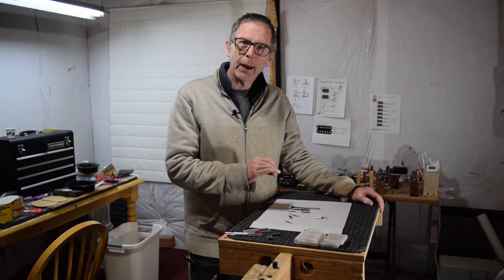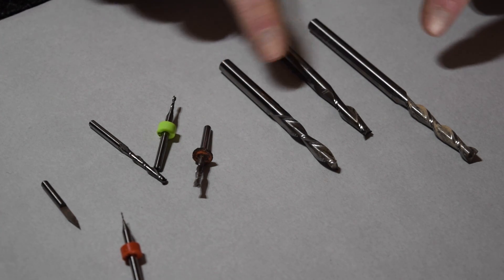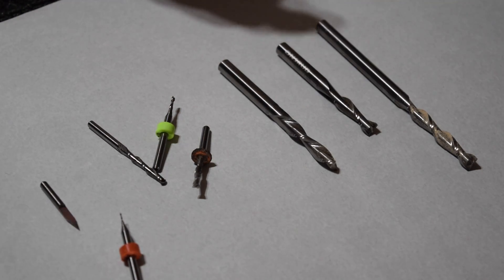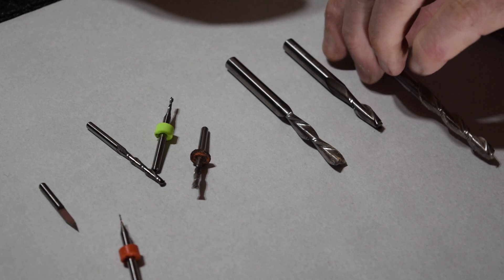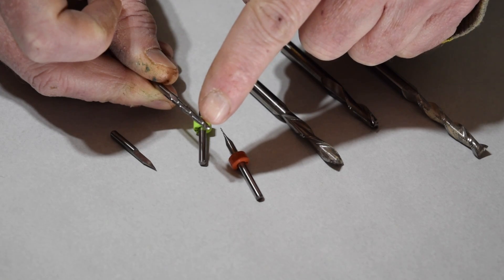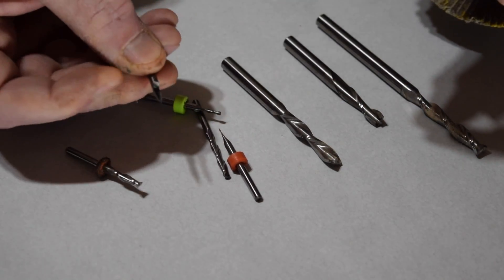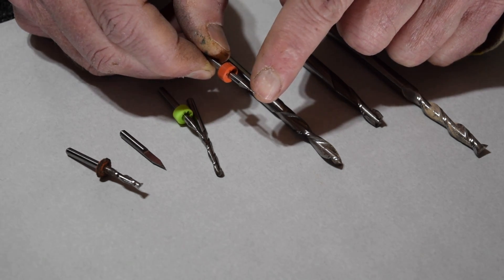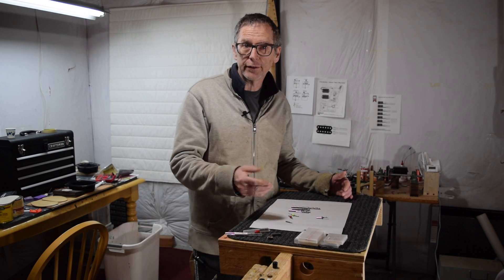The Bits I Use In My CNC Machine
These are the end mills and bits I use in my CNC machine to rout guitar bodies, necks, and fretboards.

1/4” 2 Flute Spiral Upcut Flat Nose Bit

1/4” 2 Flute Spiral Downcut Flat Nose Bit

1/4” 2 Flute Spiral Upcut Flat Nose 4" Long Bit

1/4" to 1/8" Collet Adapter

1/8” 2 Flute Spiral Uncut Flat Nose Bit

1/8” 2 Flute Spiral Upcut Round Nose Bit

1/16” 2 Flute Spiral Upcut Flat Nose Bit

30° V-Bit

.024” Fret Slotting Bit